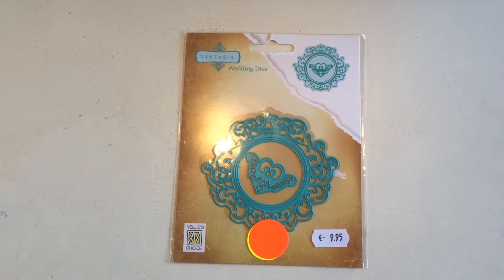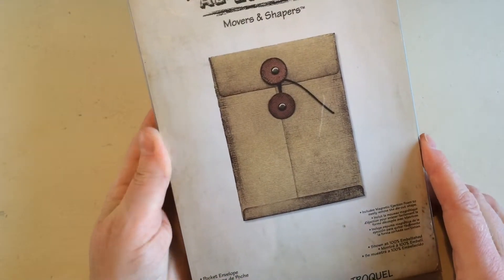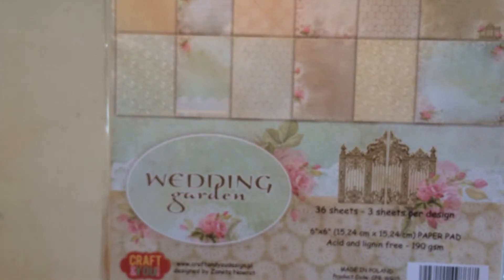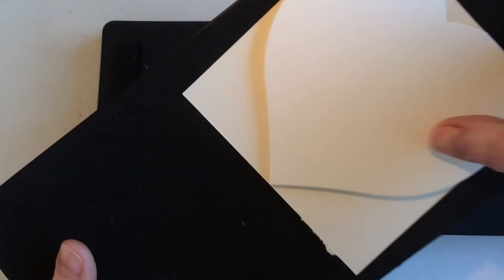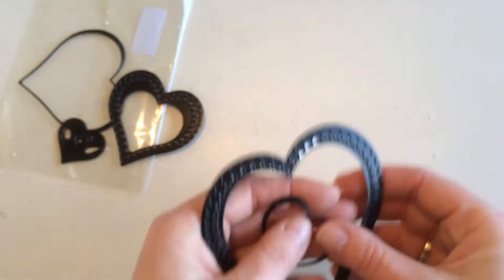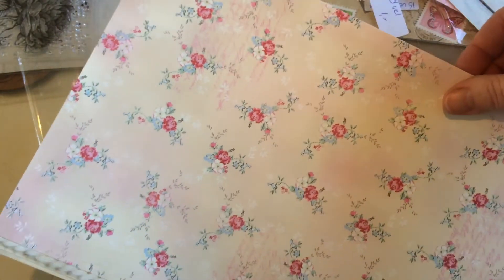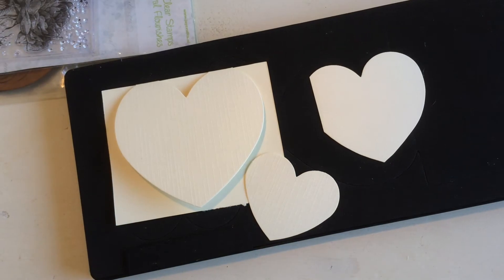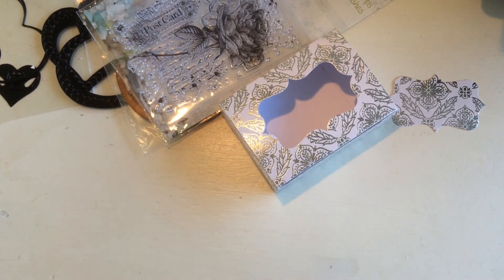My Crafty Birthday presents and card for Evi Foulidou